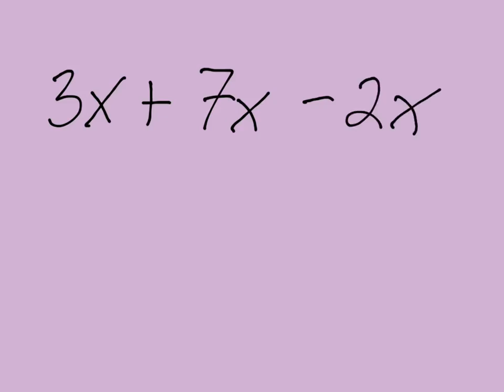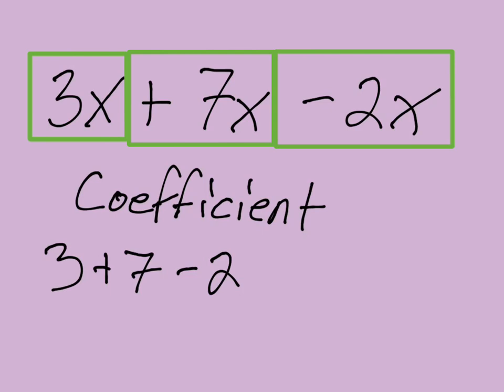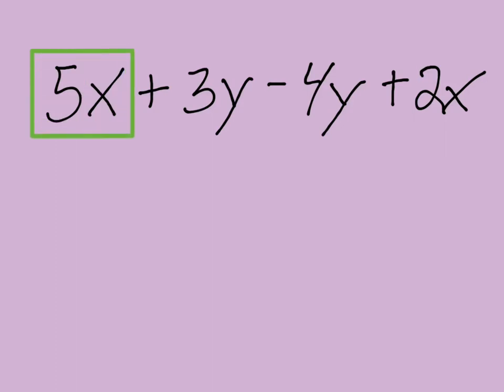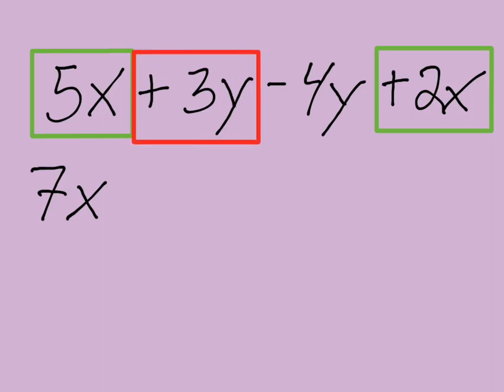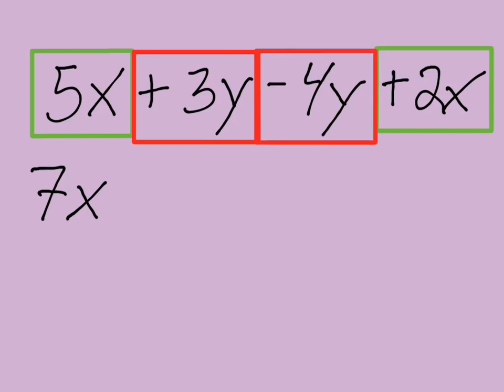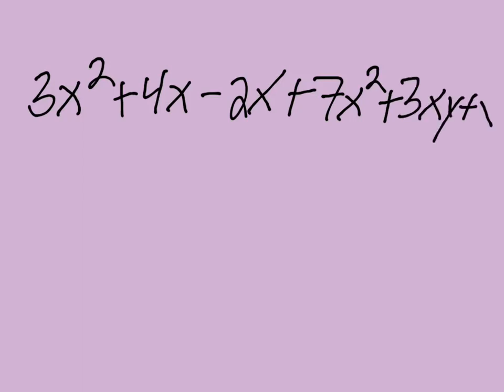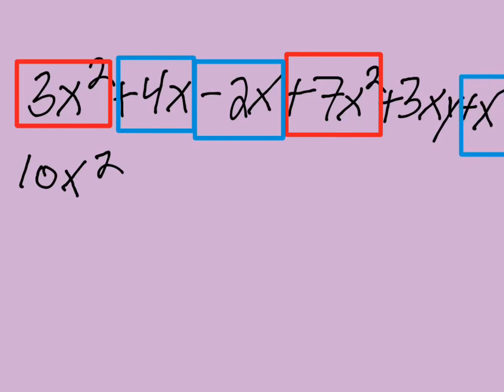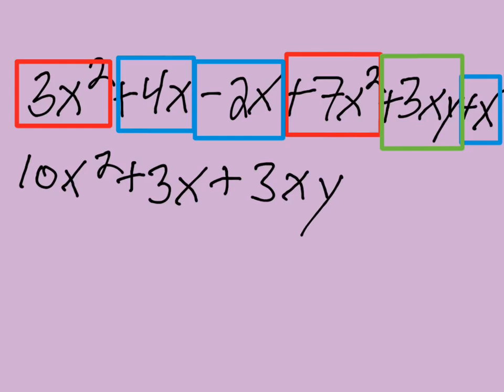simplifying algebraic expressions